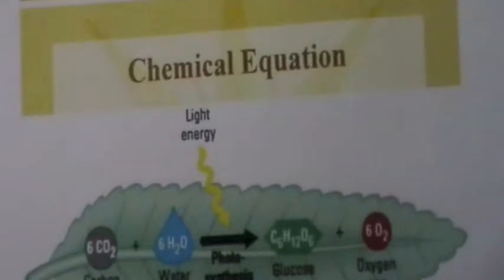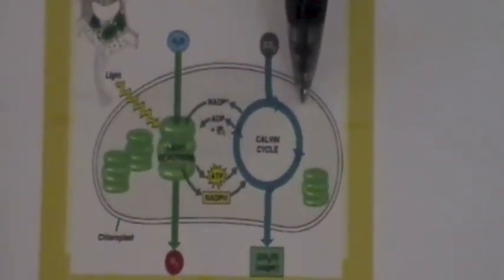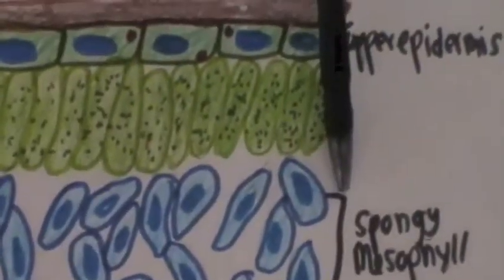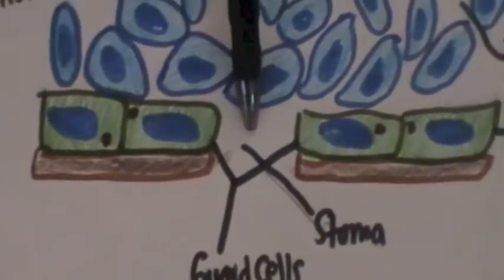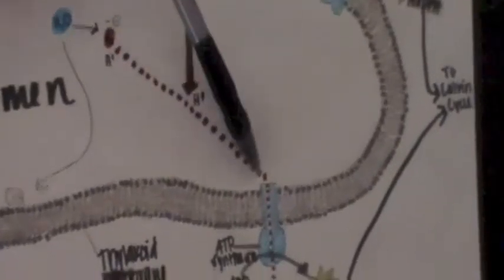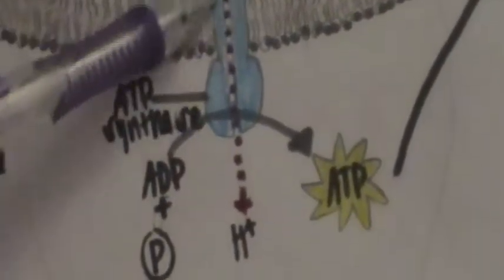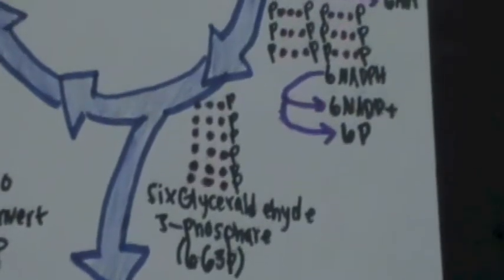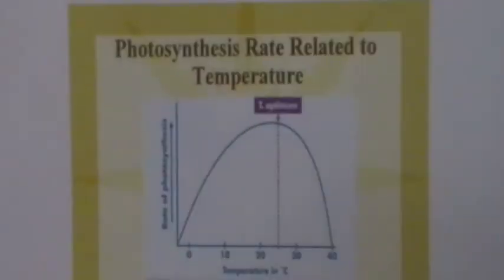Photosynthesis Bio Project 2013: Emily Long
Emily Long, Jordon Taffel, Anna Buko, and Lauren Champney